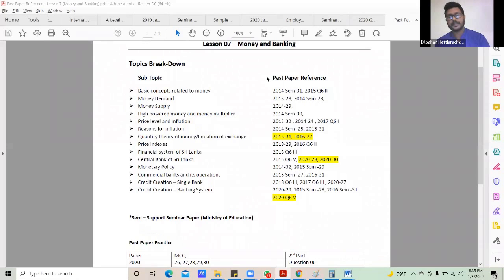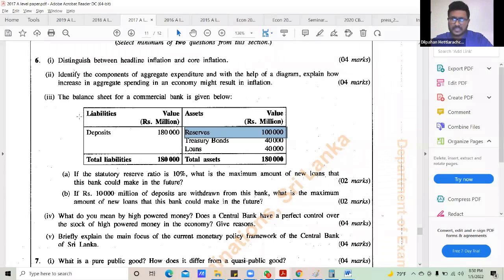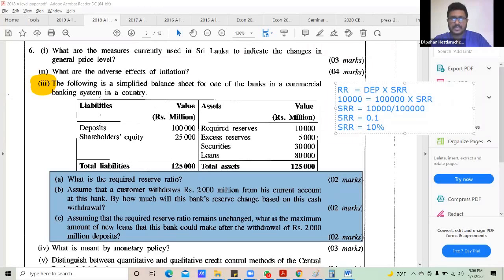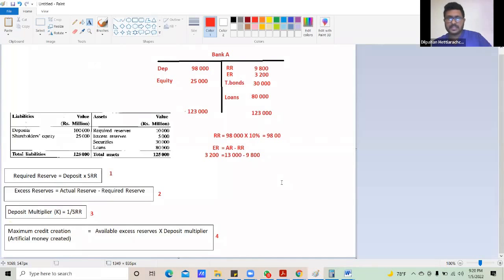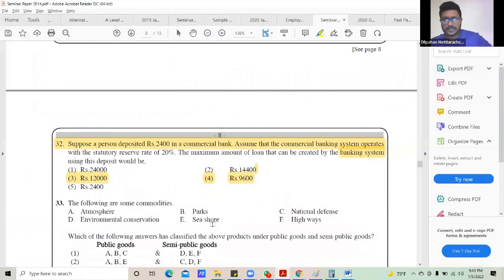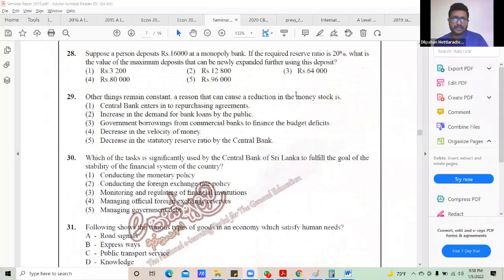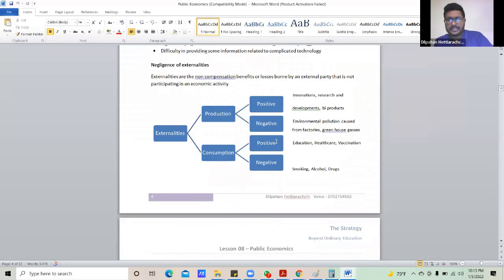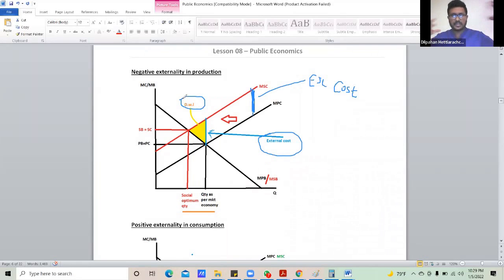Nanaska A/L Commerce Seminar 03 - Econ (English Medium)